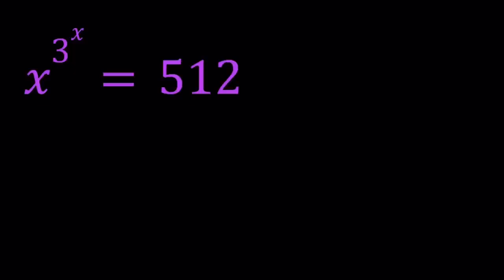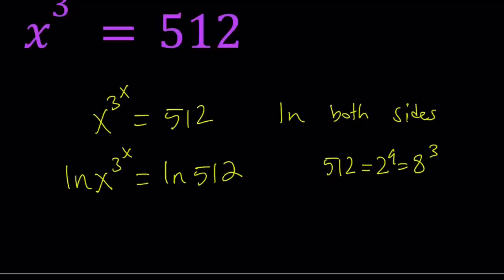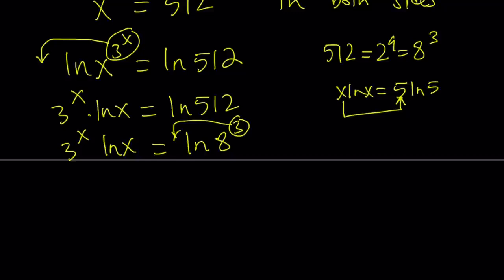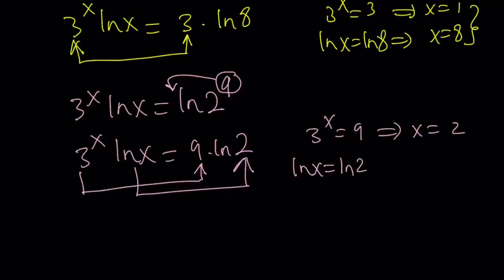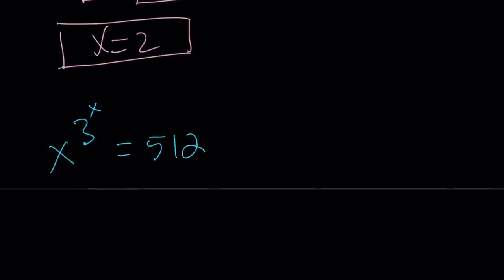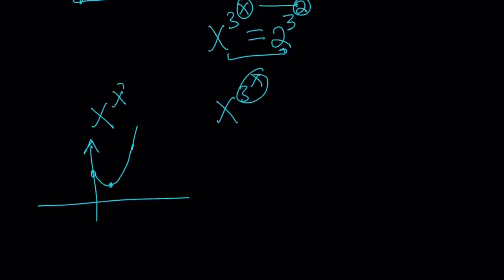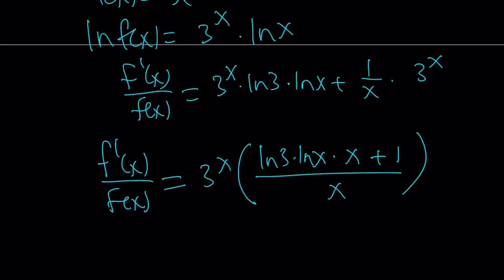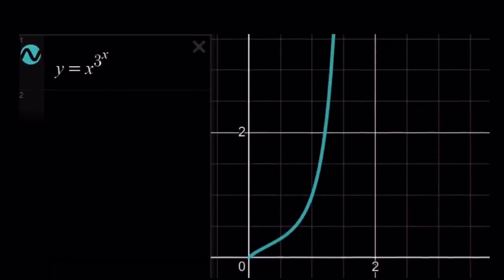A Nice Exponential Equation